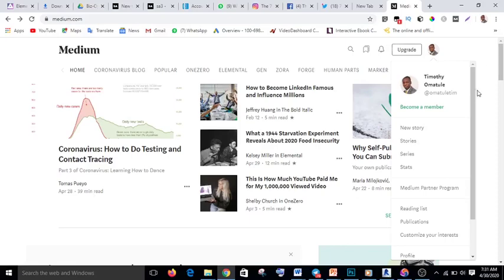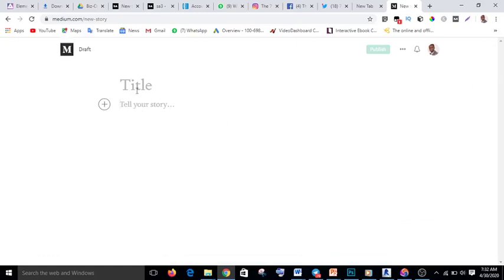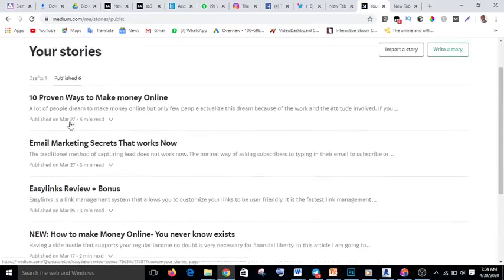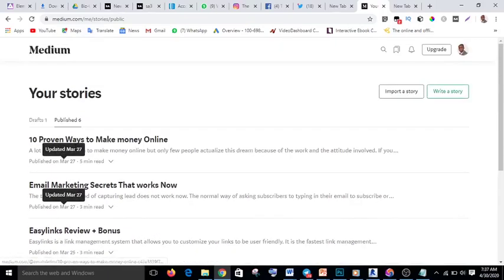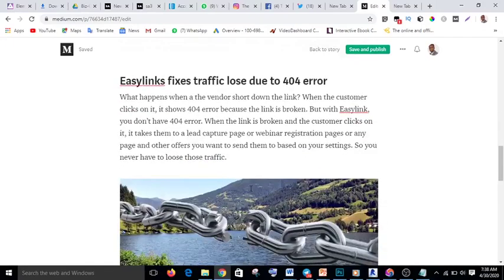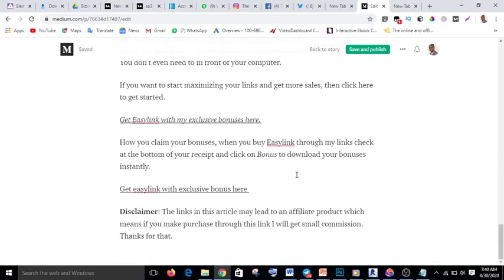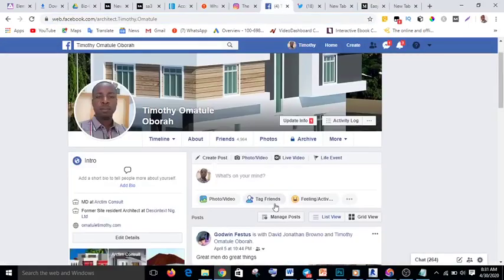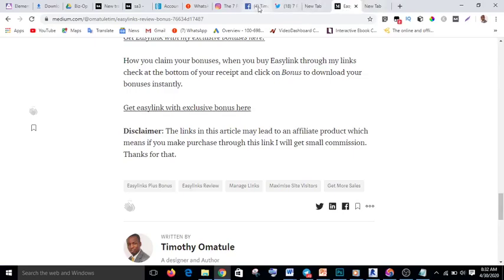How to promote affiliate link without a website 2